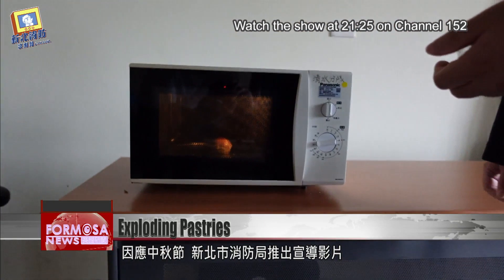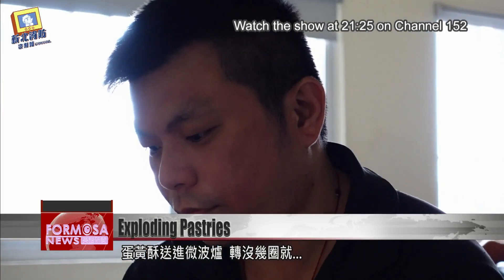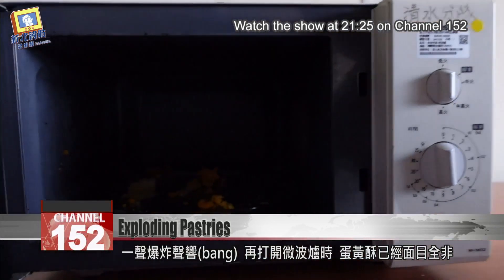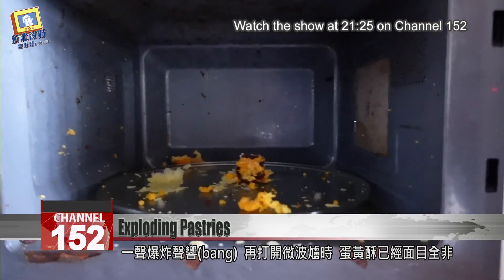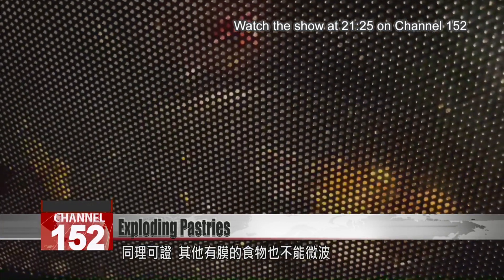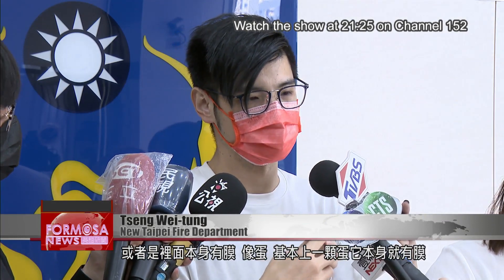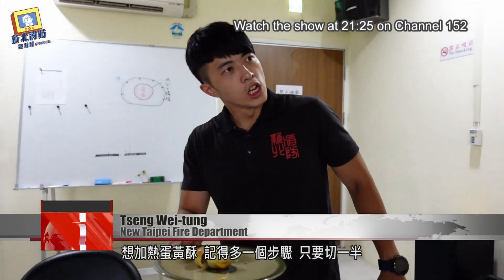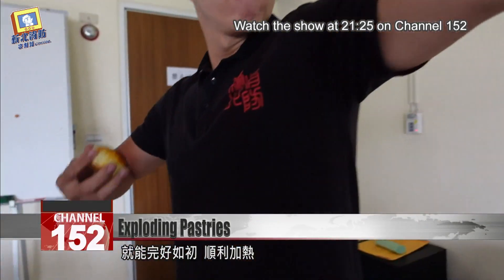Never microwave an egg yolk pastry: advice from New Taipei Fire dept.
Mid-Autumn Festival is a time for sweet treats. Apart from mooncakes, the egg yolk pastry is another family favorite. But remember not to microwave them! Why not? New Taipei Fire Department has released a video demonstrating what happens if you do.

It’s Mid-Autumn time, and New Taipei Fire Department released this video to show exactly what happens when you put an egg yolk pastry in a microwave…

After the bang, a firefighter opens the microwave to find the splatted remains of the pastry. This time, the department is responding not to news of fires or earthquakes, but to seasonal culinary mishaps, inspired by a team member’s personal experience.

Tseng Wei-tung
New Taipei Fire Department
Someone in our brigade had a relative at home who wanted to heat an egg yolk pastry in a microwave. After he did so, he opened it so find it had disintegrated. Inside these pastries, there’s an egg yolk, which has a membrane, which contains water. When it’s heated, it evaporates, and the water becomes steam. It expands in volume by about 1,700 times.

The explosion is caused by a thin membrane in the egg yolk. Other foods with membranes are equally un-microwaveable.

Tseng Wei-tung
Basically things with a lot of lipids, covered with a layer of fat, or things with their own membranes, likes eggs. All kinds of stuff like that have the potential to explode like this.

So now you know. Make sure to cut open your egg yolk pastry before heating it, to prevent the pressure building up.